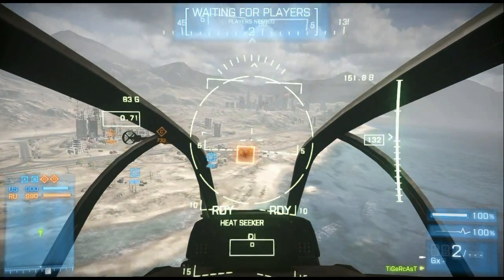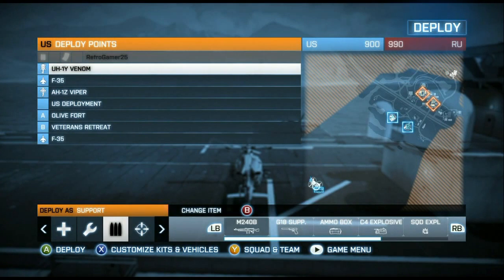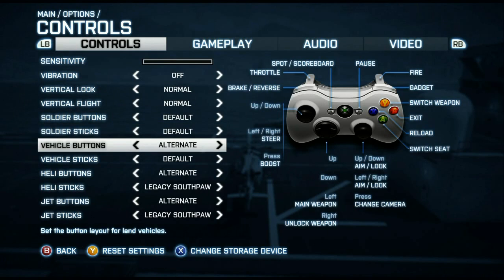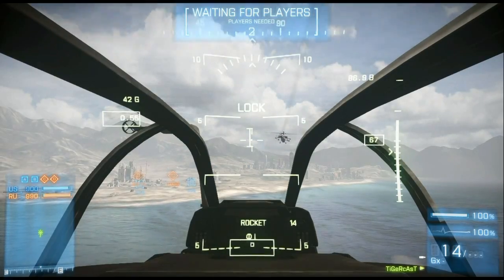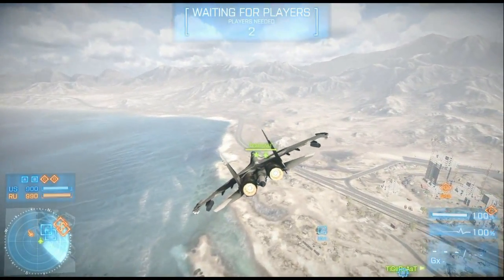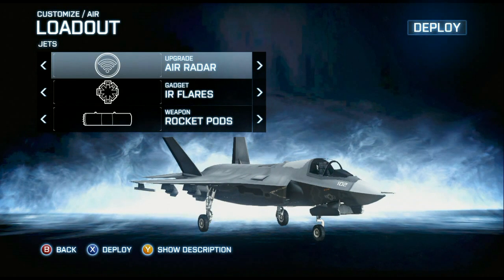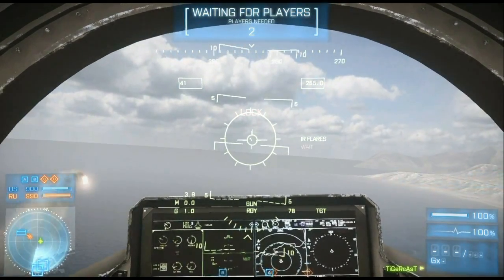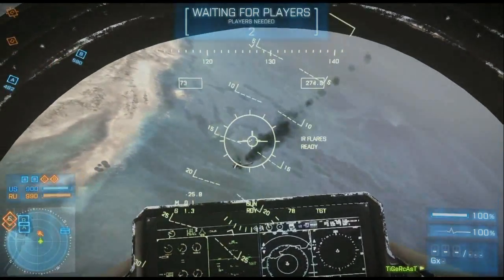BF3 - How To Fly Ep.1: Flares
Sam and I demonstrate how to properly use your flares in BF3!